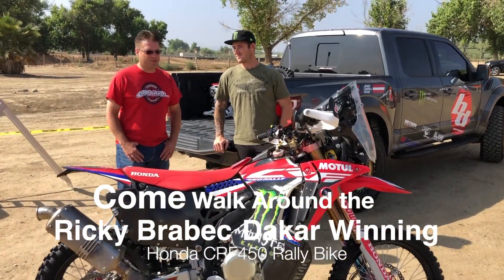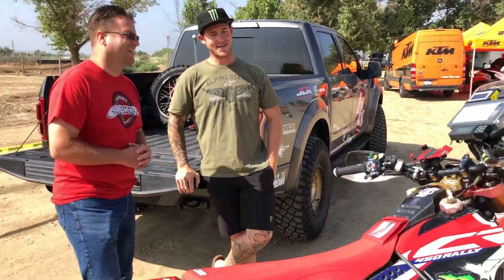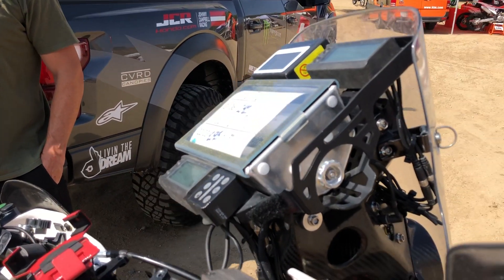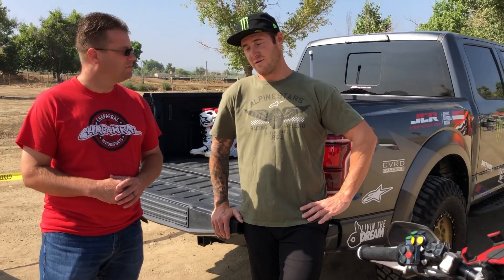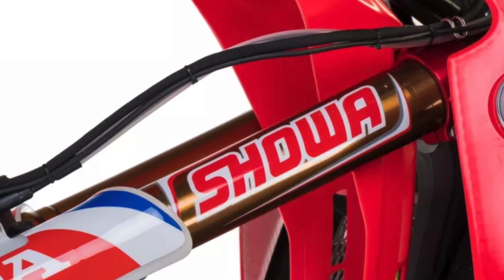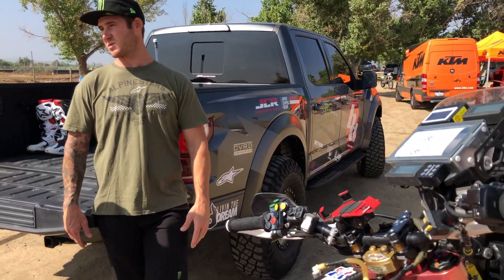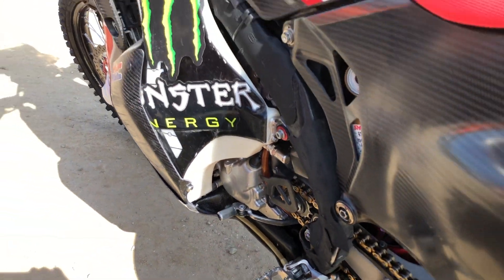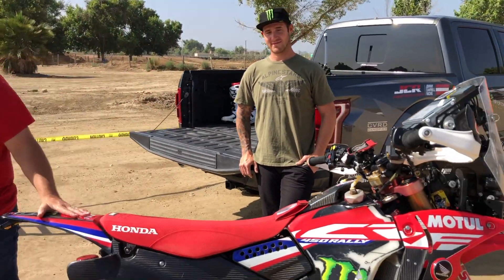Ricky Brabec and His Dakar Winning Honda CRF450 Rally Bike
I ran into Ricky out at Milestone MX Park during the 2020 Alpinestars Gear Launch. Ricky was out ripping laps practicing for DAKAR... which he WON! Take a look at this walk-around of his badass 450 Rally Bike.

- Kyle